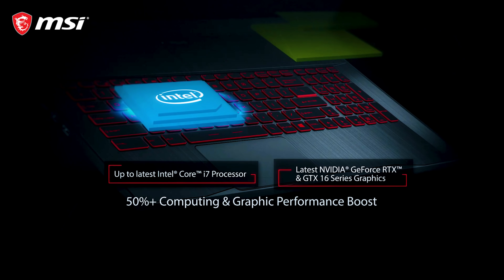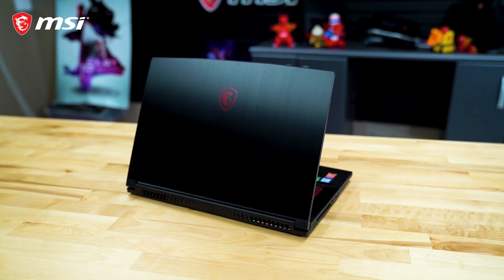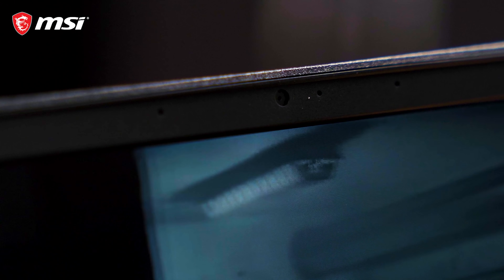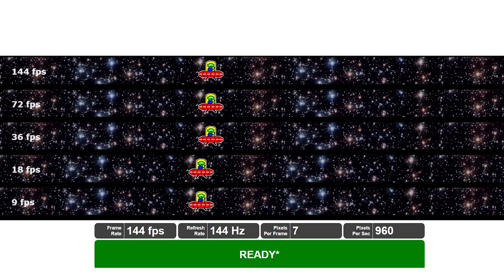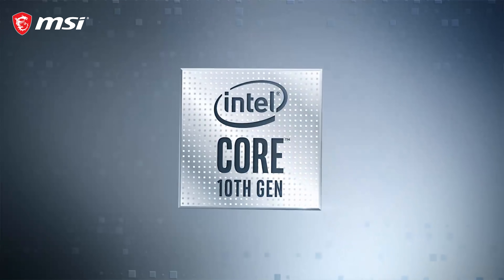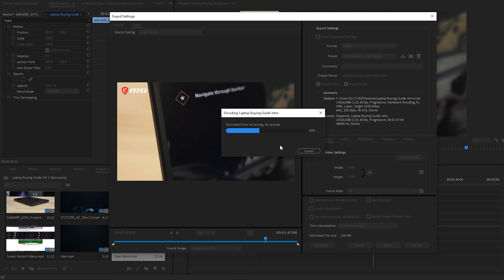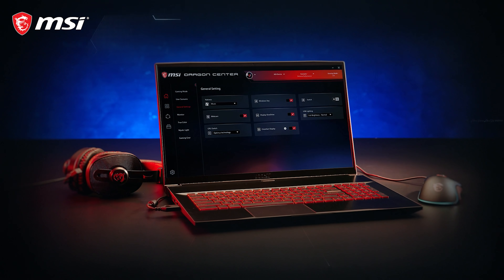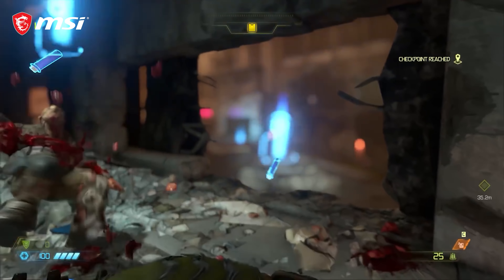MSI Laptop Buying Guide: What to Look for In a New Laptop | MSI India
Choosing which laptop to buy depends on how and where you’ll be using it 🧐
Our buying guide will help you to decide what laptop you should buy.

Whether you want:
🎮 Ultimate Portability with GF series

🎮 Gamers Classic with GL Series

🎮 Advanced Enthusiasts with RTX Laptops

🎮 Dawn of Gaming with Alpha & Bravo Series

🎮 And Where Productivity meets Elegance with RTX Laptops

We have a wide collection to choose from this holiday season.